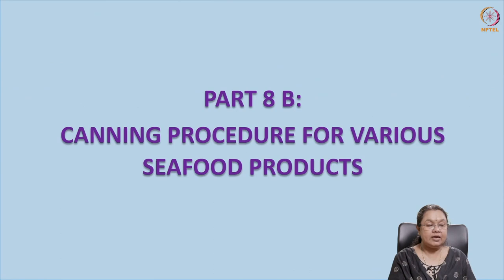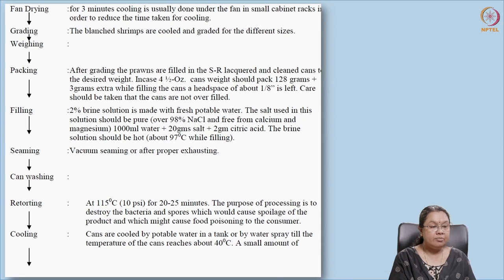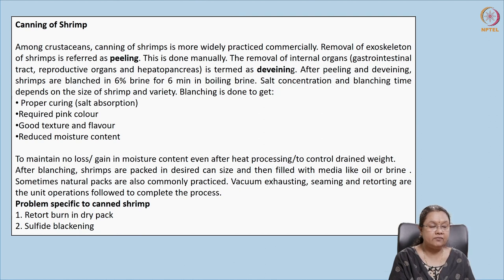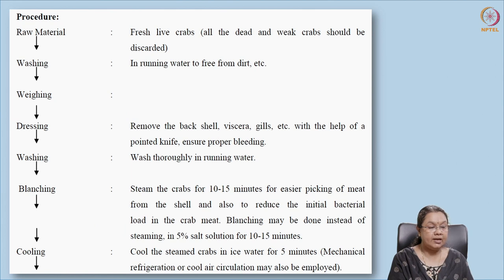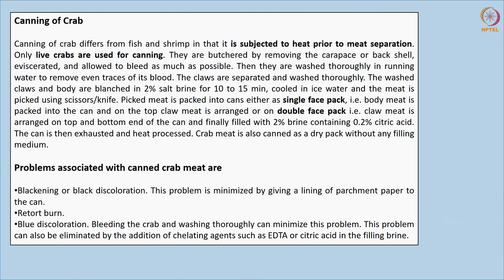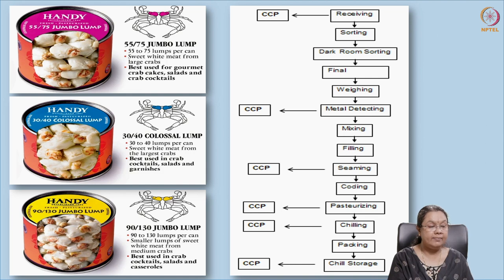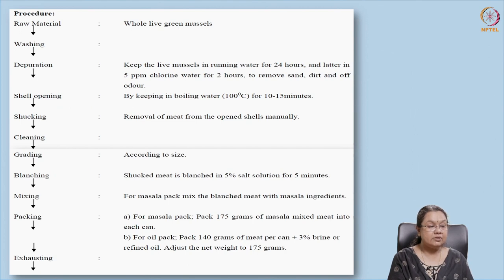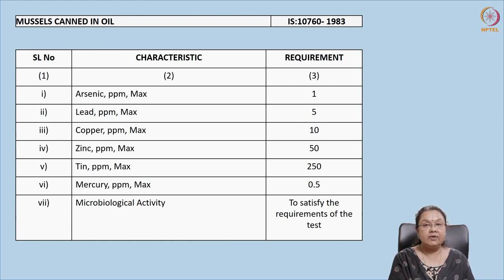Process of seafood canning P2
General steps of canning. Steps of processing. Canning of shrimps.